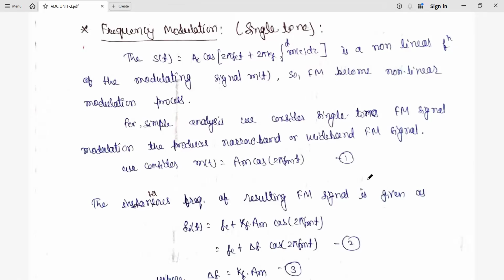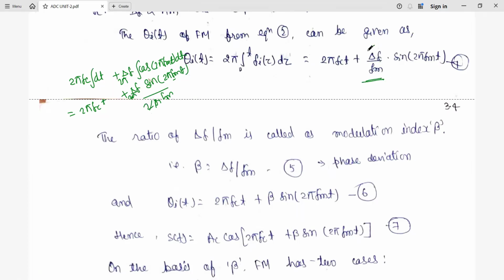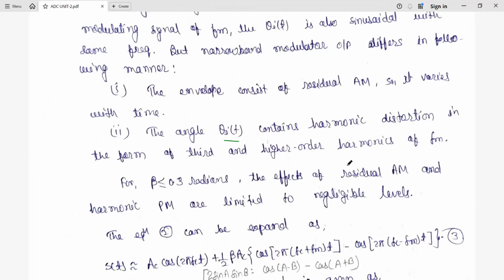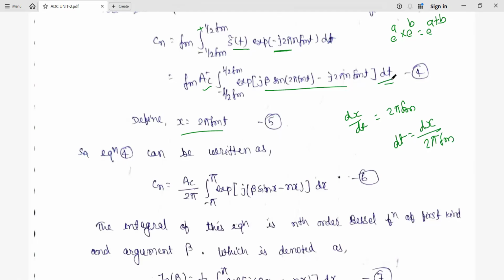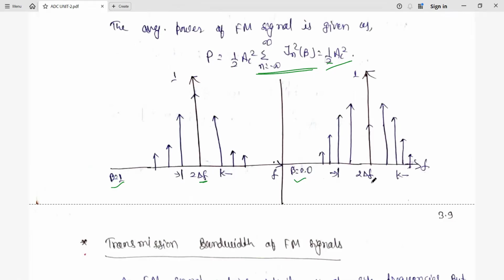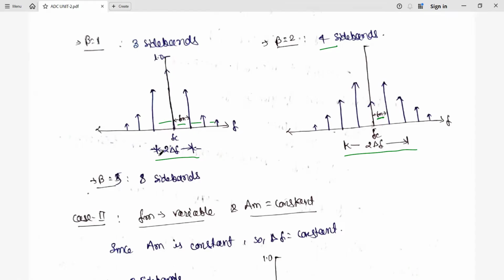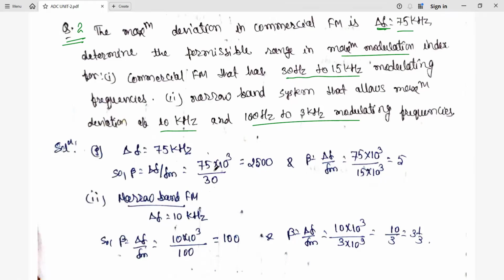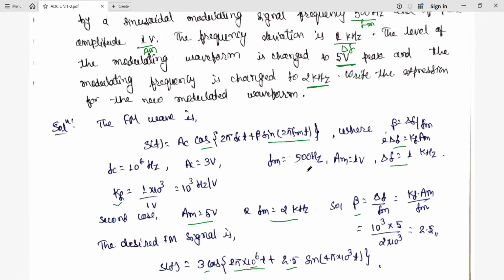Frequency Modulation || Narrowband FM & Wideband FM || Transmission Bandwidth | Carson's Rule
Frequency Modulation (FM), Narrowband FM (NBFM) & Wideband FM (WBFM), Transmission Bandwidth, Carson’s Rule

Learn Frequency Modulation (FM) and understand the difference between Narrowband FM (NBFM) and Wideband FM (WBFM) in this complete Communication Systems lecture. This video explains FM bandwidth, frequency deviation, modulation index, transmission bandwidth, and Carson’s Rule with concepts and examples.

Topics Covered:

FM Modulation Index
Narrowband FM (NBFM)
Wideband FM (WBFM)
Frequency Deviation
Transmission Bandwidth of FM
Carson’s Rule
FM Numericals

⏱️ Time Stamp
00:00 Introduction
00:42 Frequency Modulation
06:45 Narrowband FM
11:03 Wideband FM
19:54 Transmission Bandwidth
24:45 Numerials